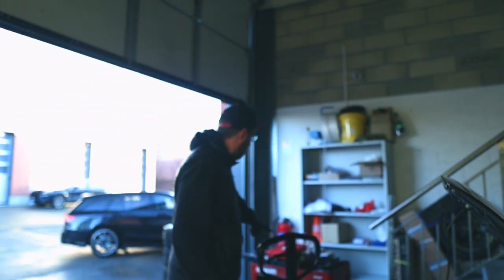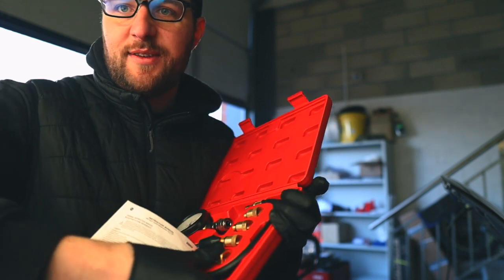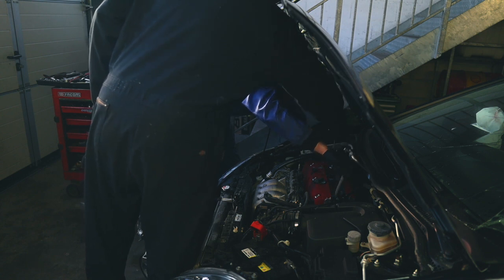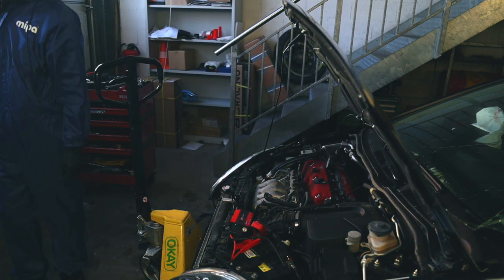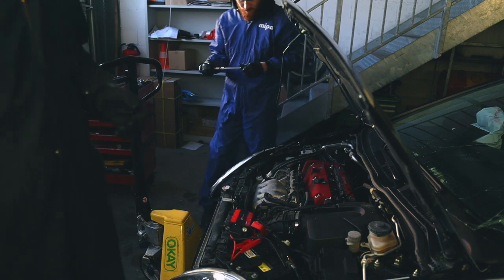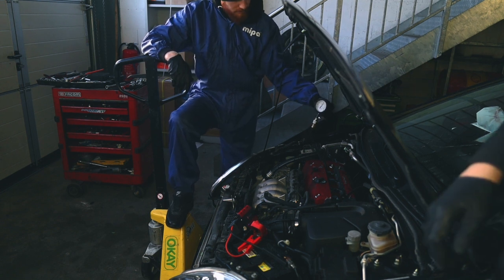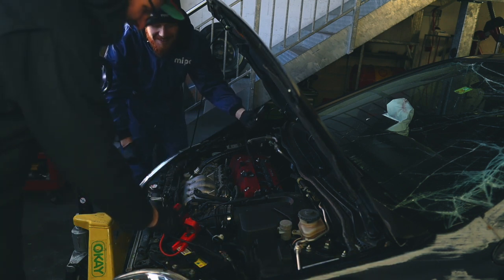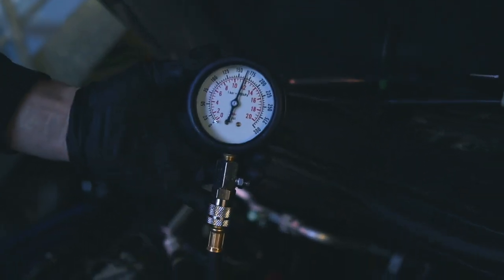How to Kswap an Mr2 Spyder EP3: K20 engine Check prior to removal from Donor Car (compression test)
This video sets the first stepping stone of doing the kswap into my Toyota Mr2 Spyder with currently a 2zz Engine in it... But before jumping into the Swap and Engine removal of the donor car (a 2003 Honda Civic Type R, EP3) what should be checked on the donor parts? And avoid to do a lot of work for nothing and save you time! Let me show you! ENJOY and don't forget to Add me on Insta: @jesse_yaroo

Let me walk you through a few key elements that should be checked before you actually start the swap make sure you get started on a good base.

0.00: Intro
3:03 Compression testing a k20, what are the requirements? What tools?
3:39 How to do a compression Test on a Honda K20a engine? (same as most 4 stroke engines)
5:42 Make sure no injection of gasoline is done during the compression testing (important)
7:30 First compression test (Fail)
7:55 Compression tests (success) 4 Cylinders
11:50 Overall compression numbers for my engine
11:32 Inside cylinder Check (stethoscope)
12:18 Engine start for checkup (first time starting this engine since the purchase of the car)
14:33 Final Conclusion

Thank you very much for watching. A like, a sub, a share is always appreciated!